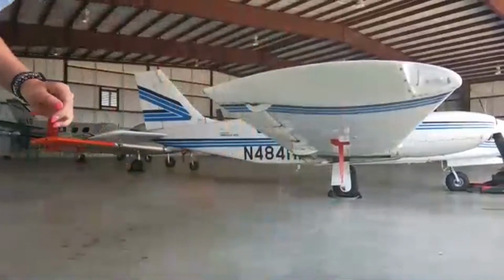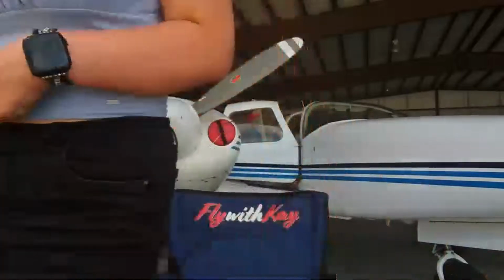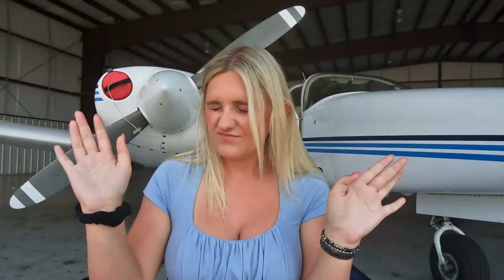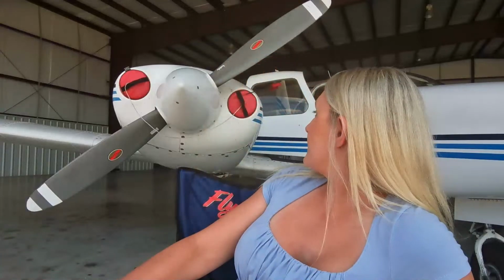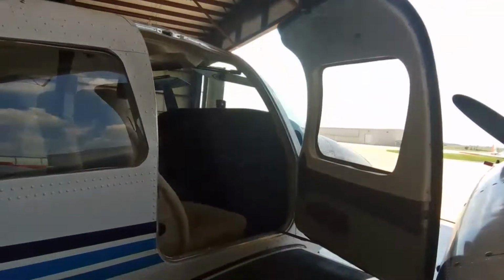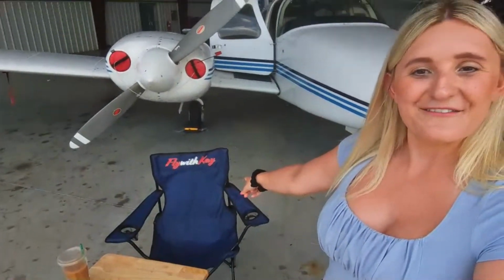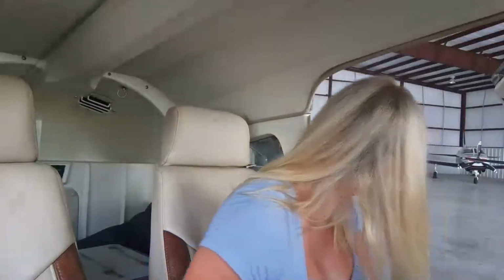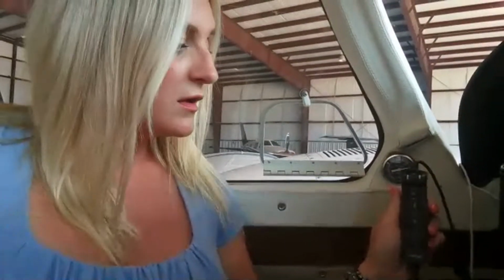LIVE From My New Airplane!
Join me as I go live from my new airplane to talk about my newest video, "My First Official Flight In MystiK".  Bring your coffee, your questions, and we'll spend the morning together! Join Me: